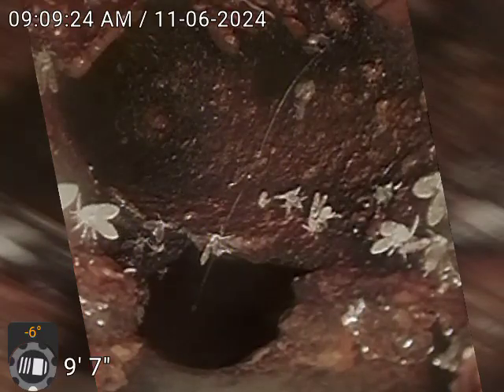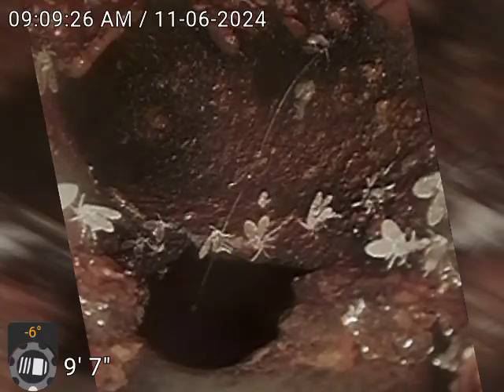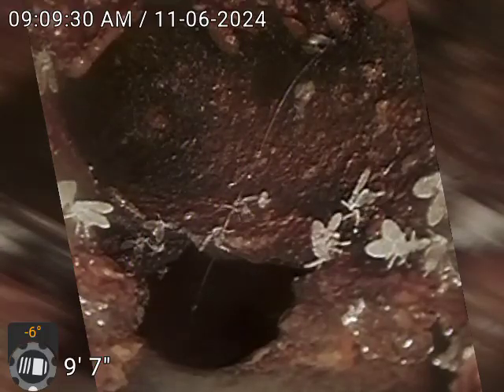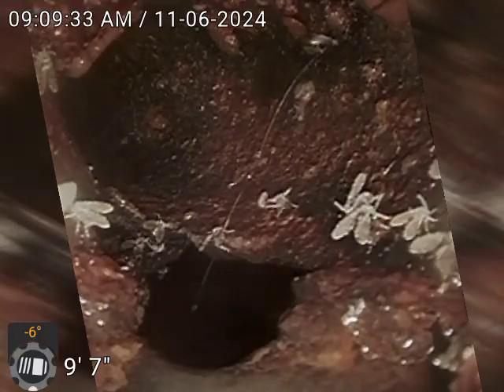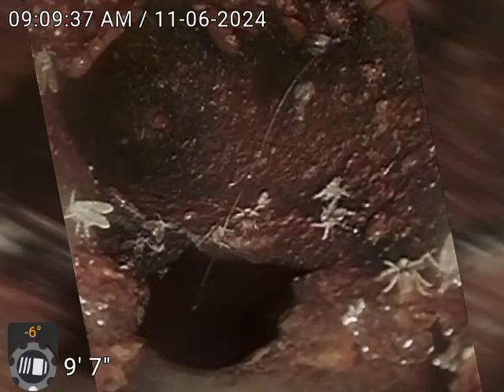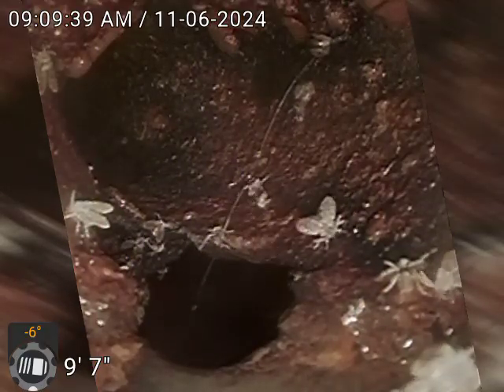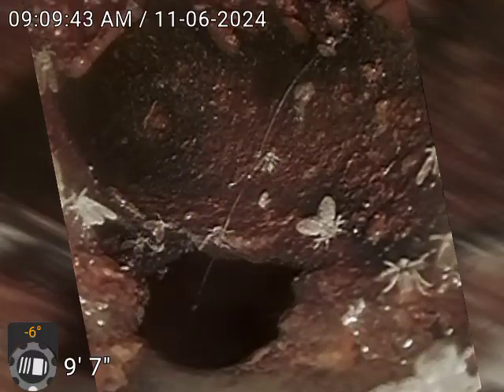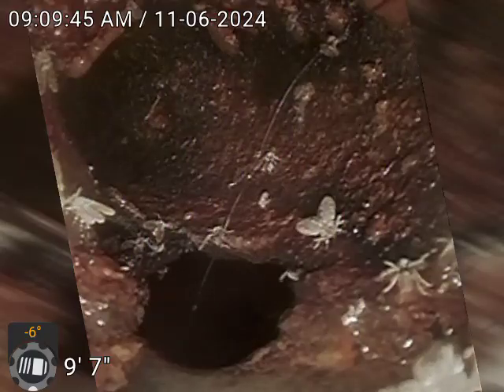4666 Britcastle Dr 63128